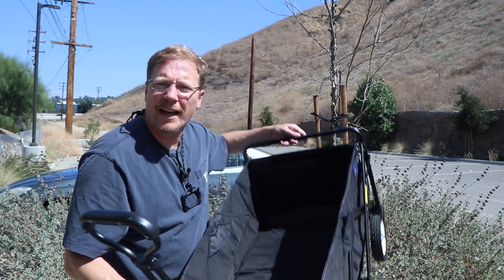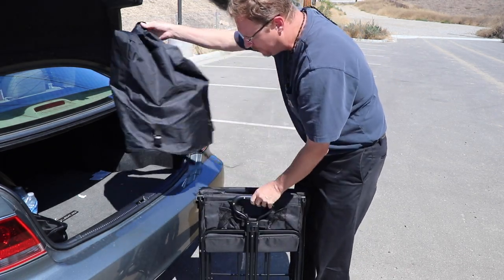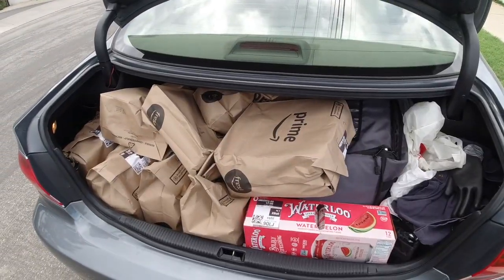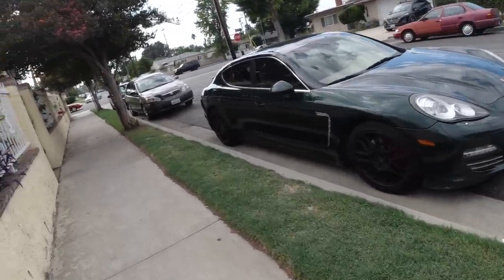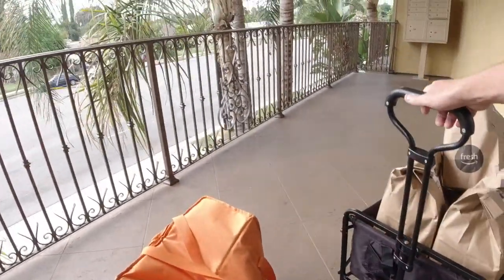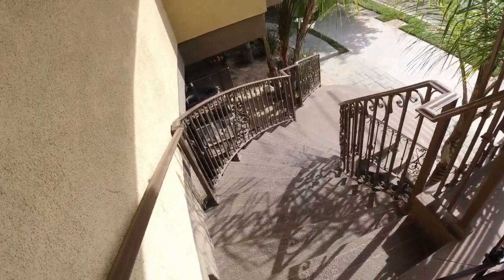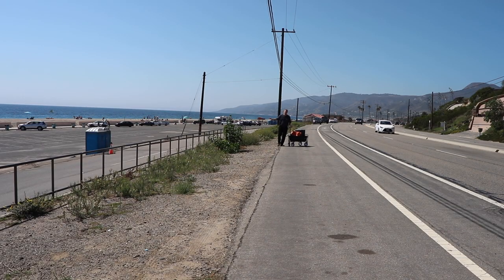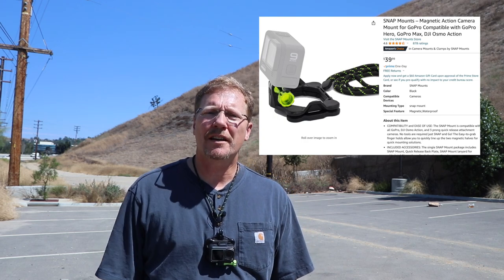Game Changer: Collapsible Wagon Saves Your Sanity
Have you encountered these pain points on the other apps besides Amazon Flex and Instacart?  How about Shipt or Walmart Spark?

The answer to all of your concerns is a collapsible wagon!

Please share how your wagon or dolly has saved you some intense pain.

Russ